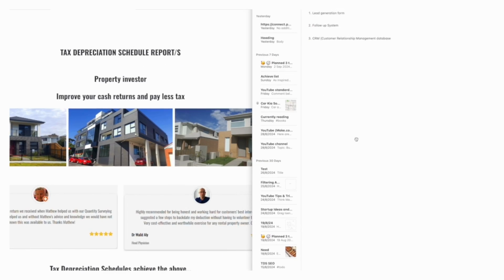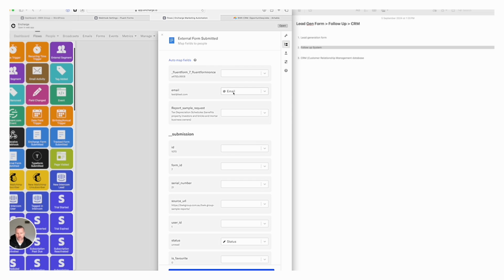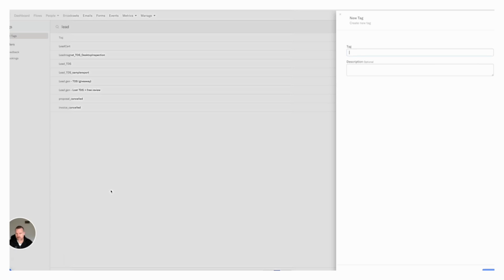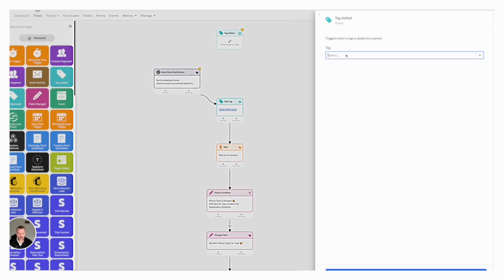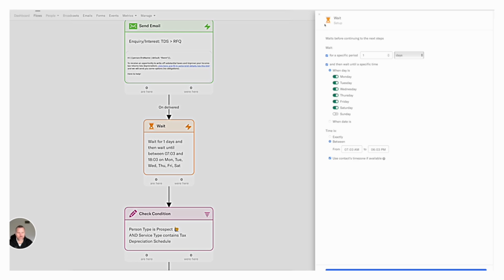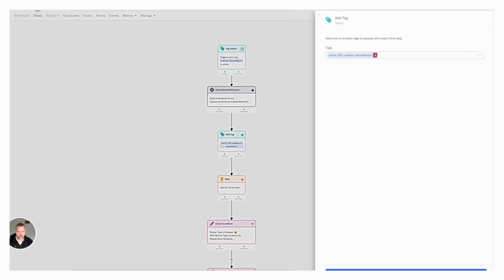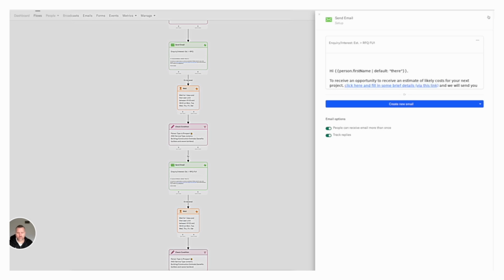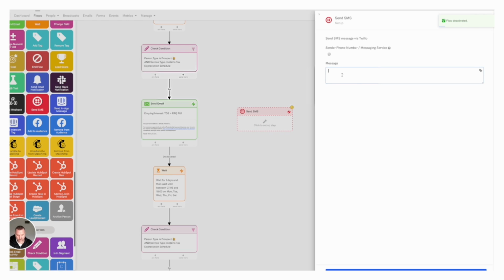Automate lead follow ups. Create new clients via your system automation workflow/scenario builder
In the is video we walk you through a system automating lead capture (online form), to prospect lead follow-up (via email marketing) to help turn prospects into clients for your business. All via the creation of n online system automation workflow/scenario builder.

**Concepts shown in this tutorial can also be applied in other automation workflow/scenario builders including Zapier, Make (Make.com), N8n etc.